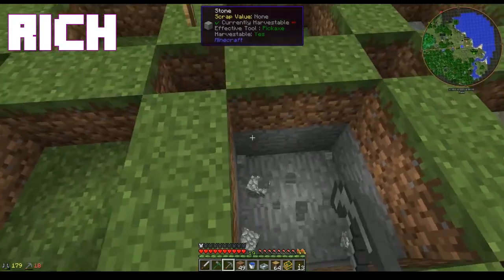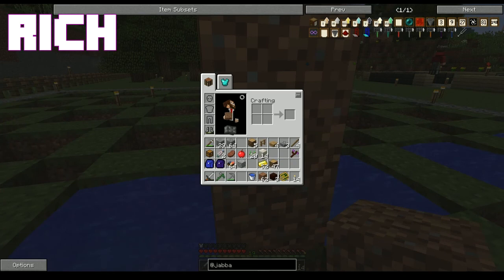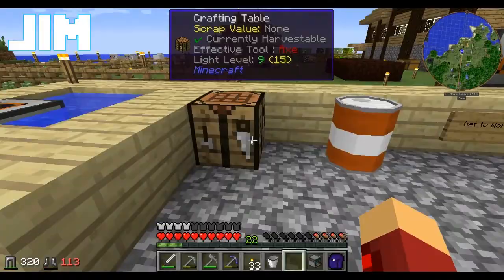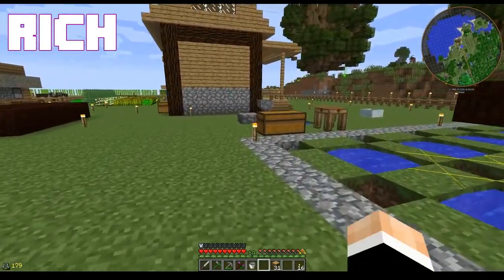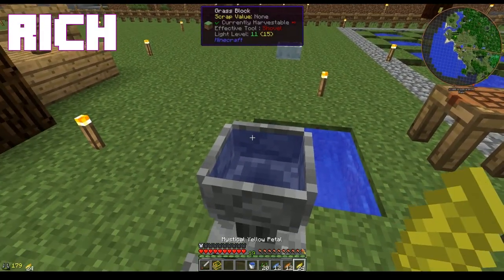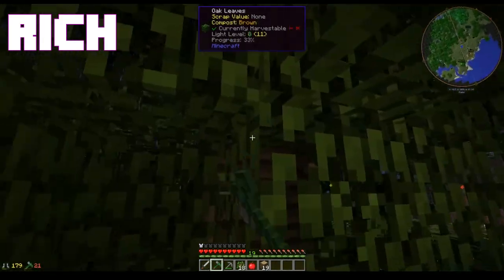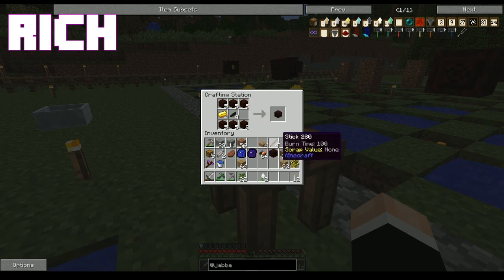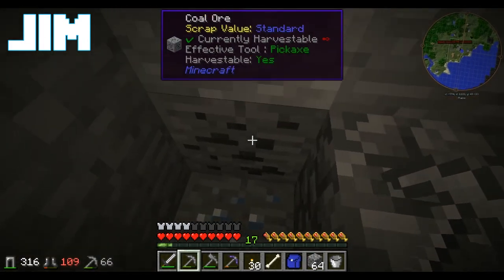Minecraft Adventures e13 - Build Thing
Sometimes it's all in the infrastructure, even if we can't quite figure out what that infrastructure is for.